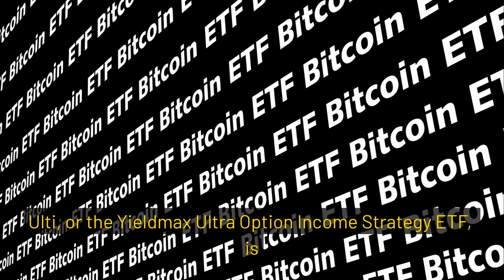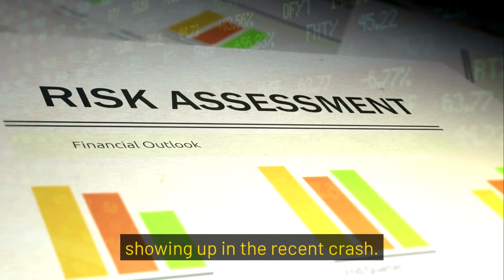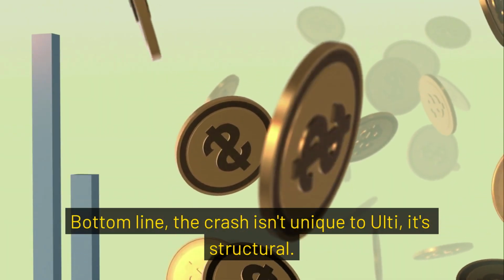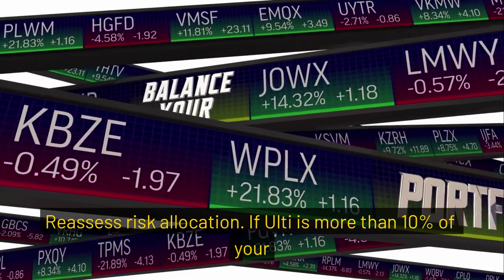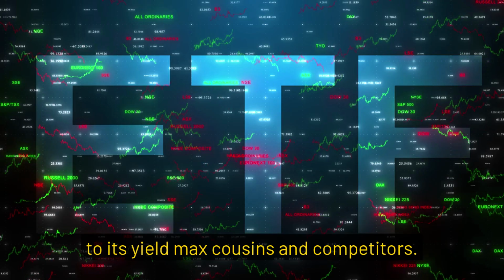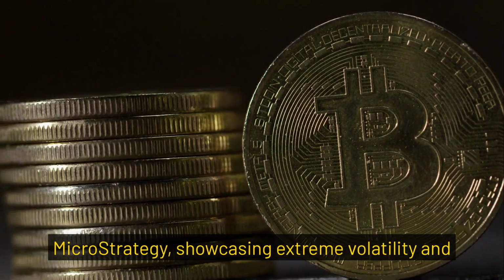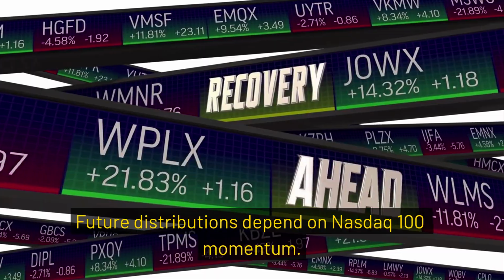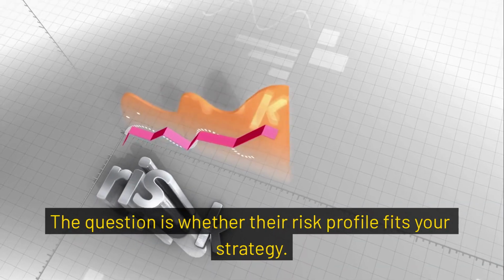ULTY Investors PANIC! Here’s What You Need to Know Before Selling.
ULTY (YieldMax Ultra Option Income Strategy ETF) investors are panicking as prices fall sharply—but is this the time to sell, or hold for the next income wave? In this full analysis, we break down why ULTY is crashing, how its option-income strategy works, what risks investors face, and whether it still deserves a place in your portfolio.

0:00 – Intro
1:00 – What Is ULTY?
2:00 – Why ULTY Is Crashing
3:00 – Income Reality Check
4:00 – Smart Investor Actions
5:00 – ULTY vs Competitors
6:00 – Outlook & Strategy
7:00 – Final Thoughts